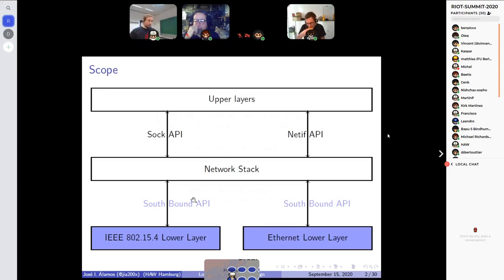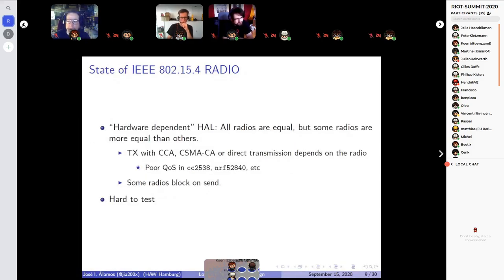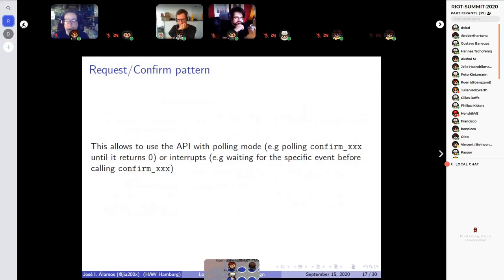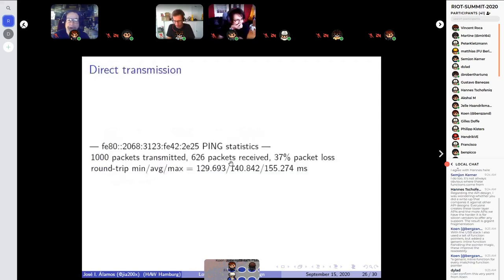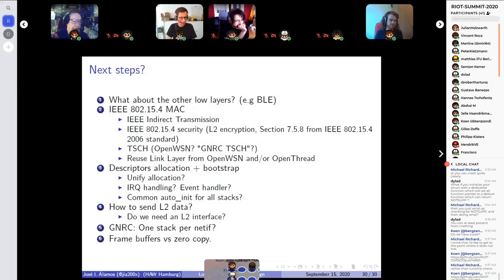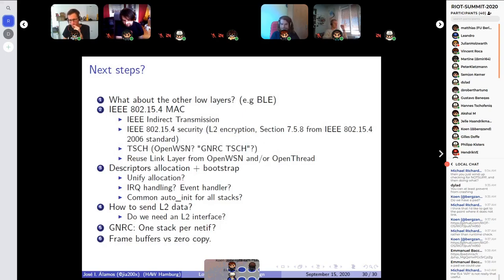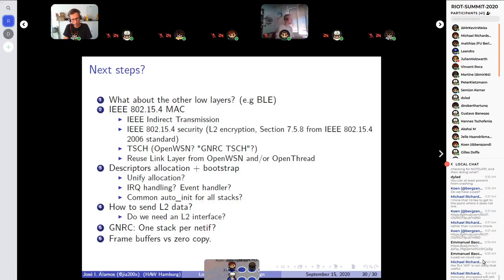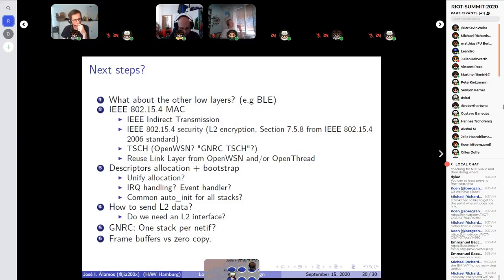RIOT Summit 2020 - Future of RIOT network stacks: MAC, PHY & security aspects (Break-out Session)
RIOT Community